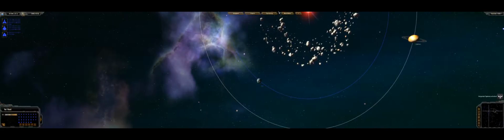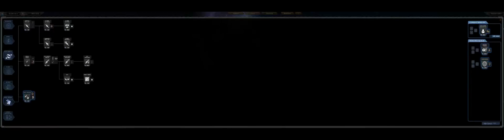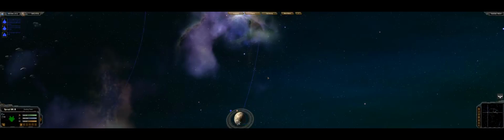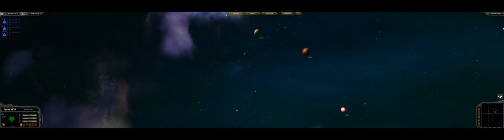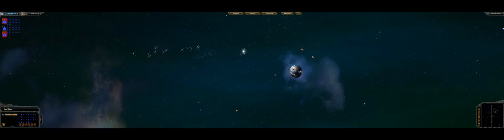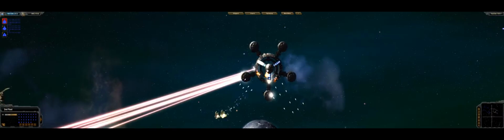StarDrive (Triple Monitors / Eyefinity / Surround) [~4K]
StarDrive  on the PC, Original resolution was 5040x1050 aspect ratio of (48:10). If you are running a resolution with a width higher than 1920 (30'' monitor or multi monitor) set quality to original and view in fullscreen.

The game has native multi-monitor support and is horizontal plus, but unfortunately the main ingame UI is spanned.